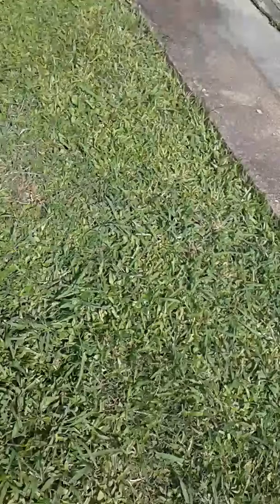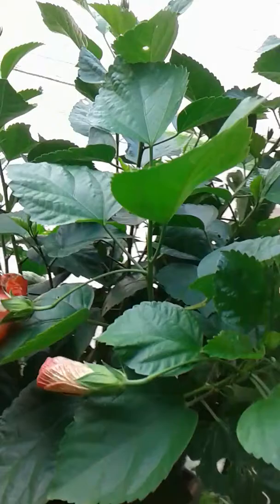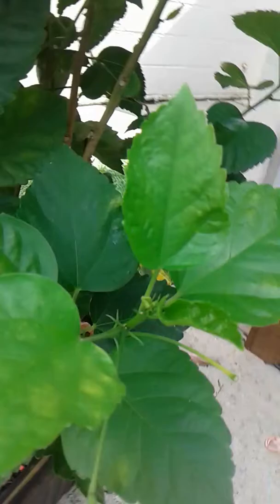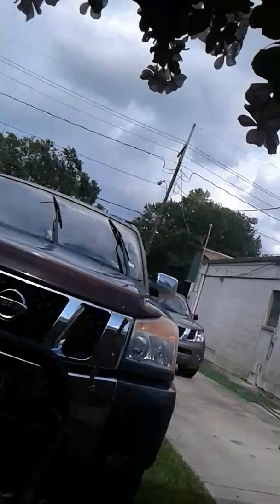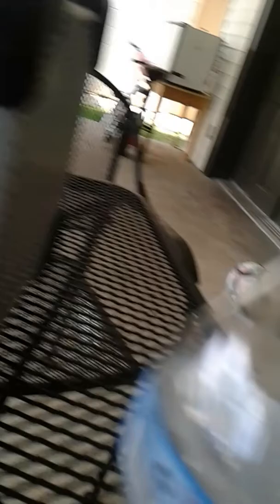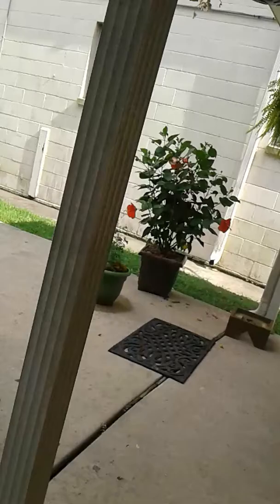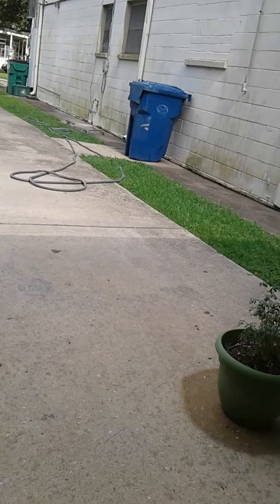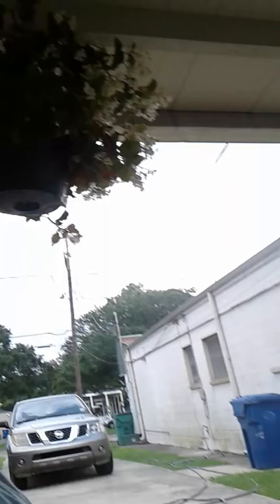15 de julio de 2018